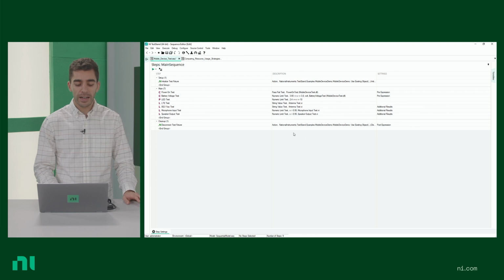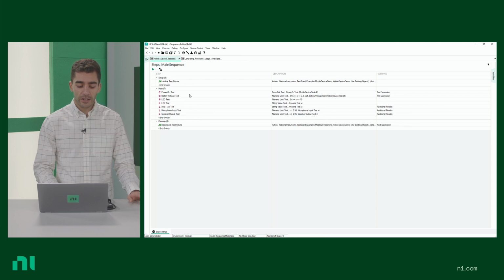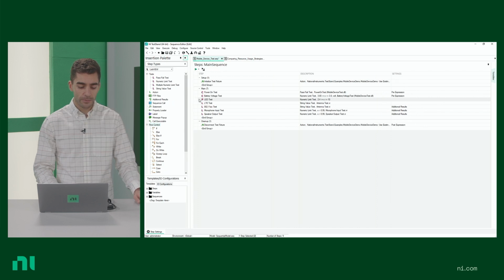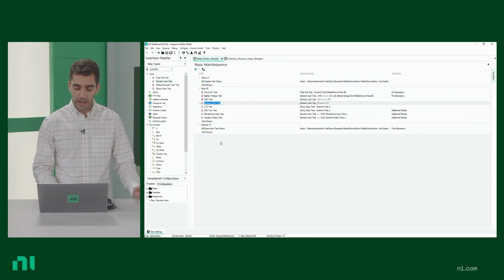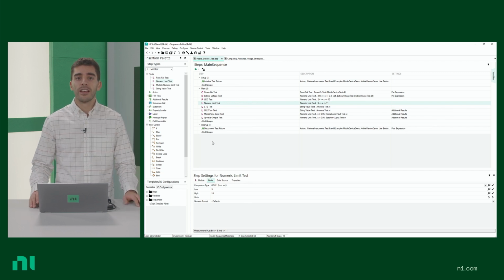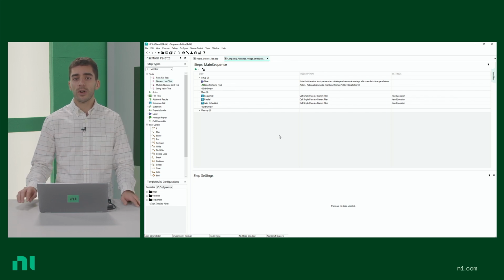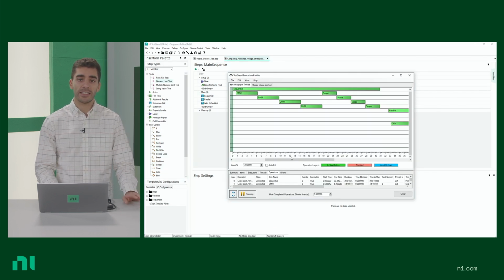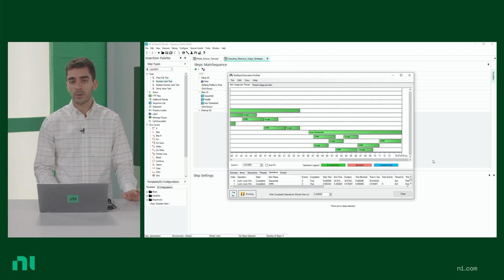Automate a Sequence of Tests with LabVIEW and TestStand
After creating tests in LabVIEW, use TestStand for creating a test sequence. When product complexity or the number of devices increases, TestStand eliminates in-house sequencer development with features for integrating multiple measurements, sequencing execution, and testing in parallel.